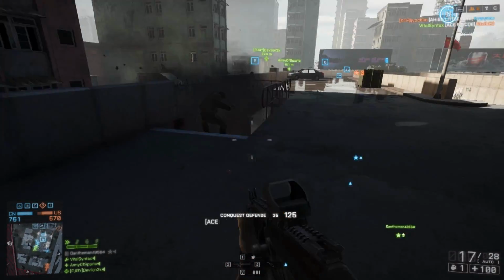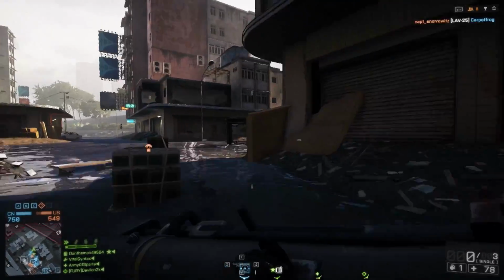Battlefield 4 PS4 First Impressions Review (BF4 PC Gameplay)